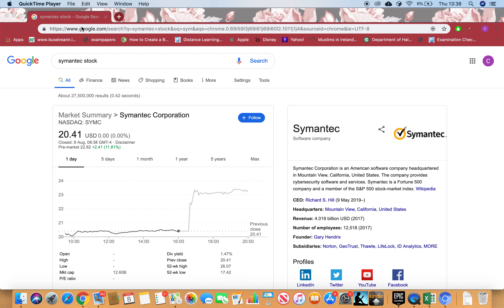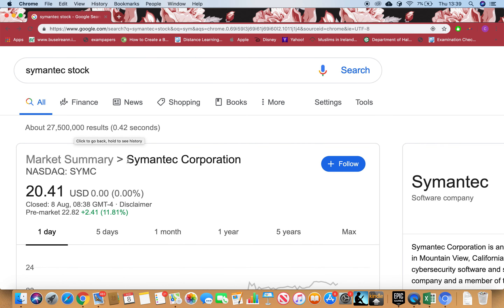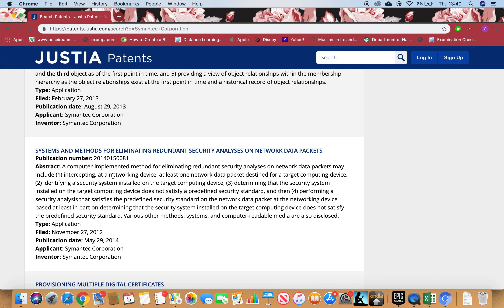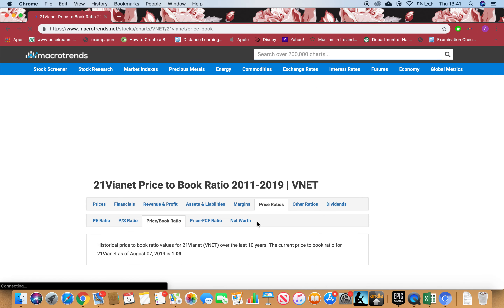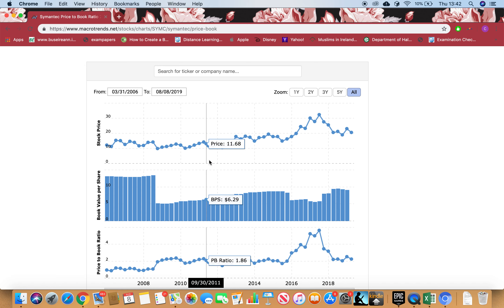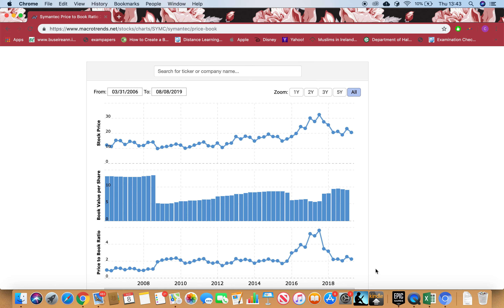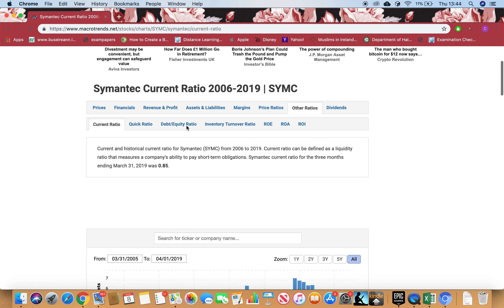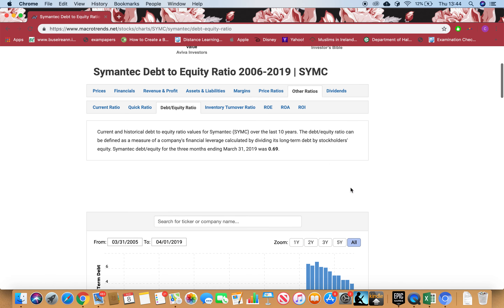Symantec Corporation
In this tutorial I will be going through some of the tricks to scan  Symantec Corporation